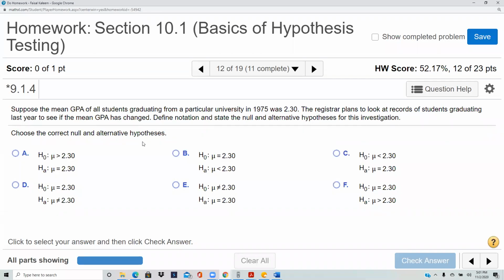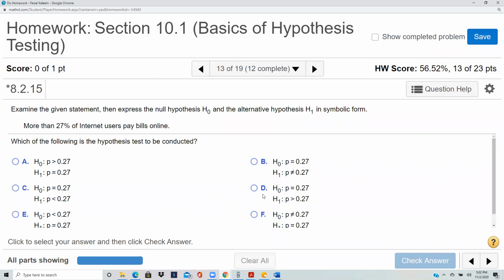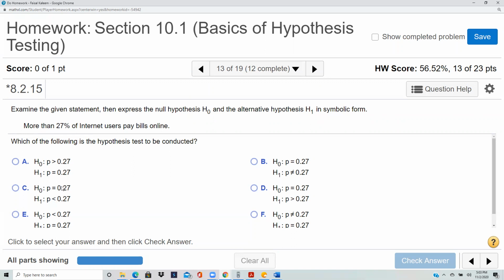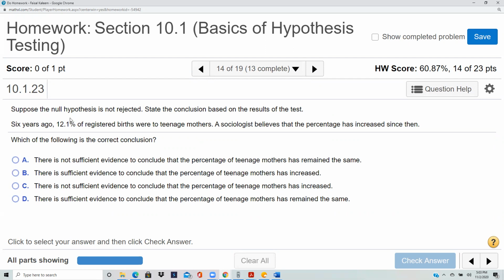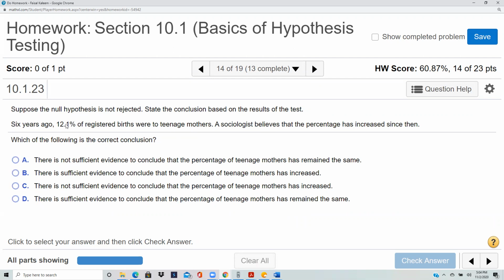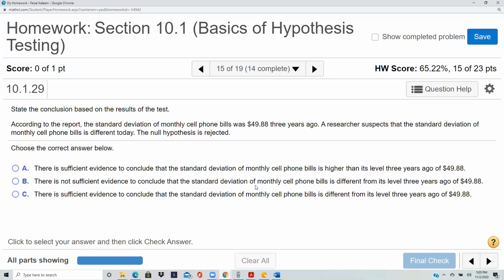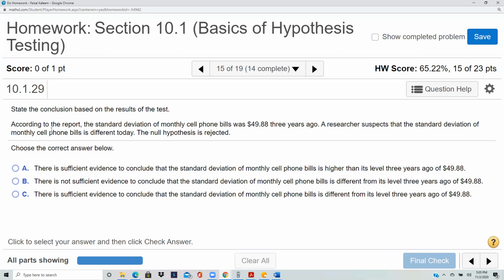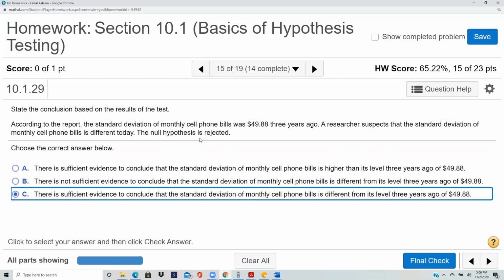Elementary Stats Lesson 125: Conclusions from Hypothesis Tests (Section 10.1 Problems 12-15)